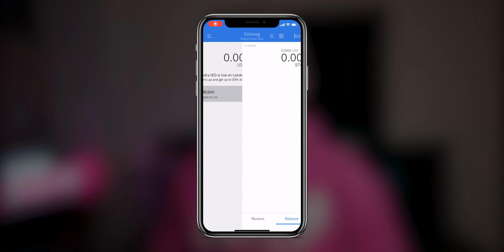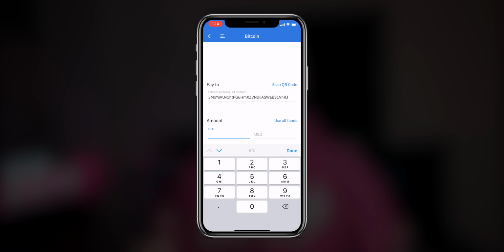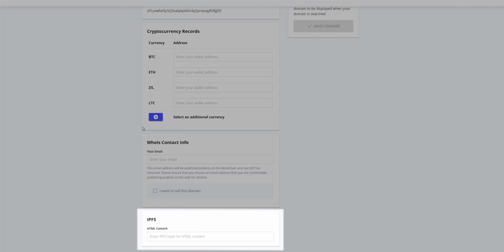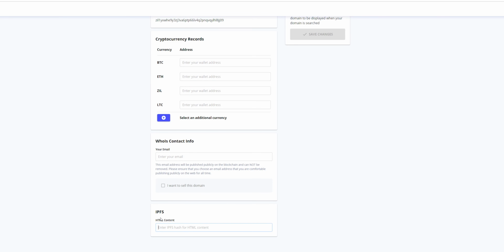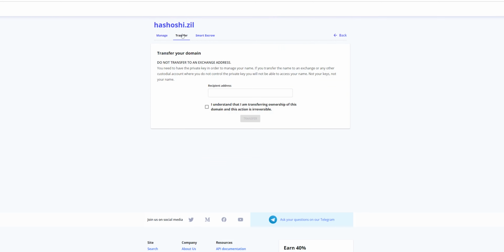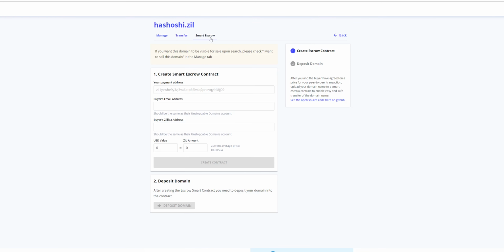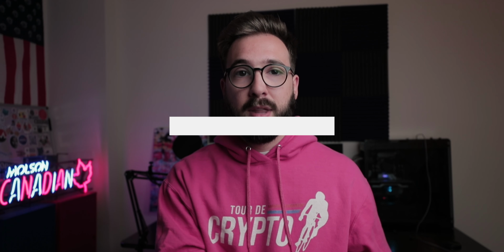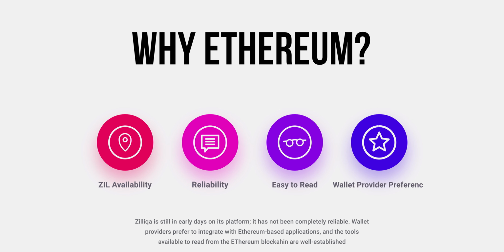Unstoppable Domains: Crypto Domain Launch! (CLAIM YOURS) 🌐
Unstoppable Domains crypto domains are coming to ethereum!

You can get new .crypto domains and map a ton of cryptocurrency addresses to it like ADA, ETH, BTC, LTC, BAT, etc. so others can send you cryptocurrency on several platforms without having to remember more than one simple name! I believe that this product can help push mainstream adoption from an ease of use perspective by making it easier to send multiple forms of cryptocurrency to easy to remember names. Furthermore, the ability to host your own IPFS website and direct traffic to it using your .zil (zilliqa) or .crypto domain is quite powerful! It puts you in full control of your website.

🎁 BTC: 3KvKTW42fa8uzejSAXJuYKcw4iu9ao6aek
🎁 ETH: 0x6b7d8DC93556ab8bC9f35f0028Ab01586746DBCd
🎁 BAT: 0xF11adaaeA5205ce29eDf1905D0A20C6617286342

It is not intended to be investment advice, nor does it represent any entity's opinion but my own. The opinions   Seek a duly licensed professional for investment advice. I am not guaranteeing you gains on your investments and the content I produce is my own personal approach, opinion, and strategy in this highly speculative market.